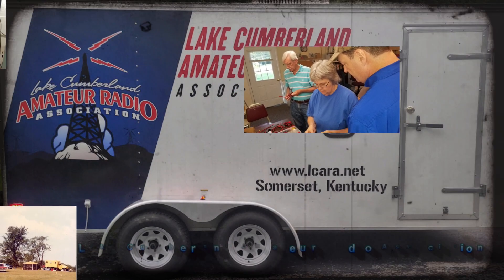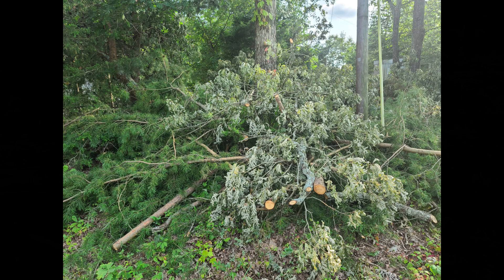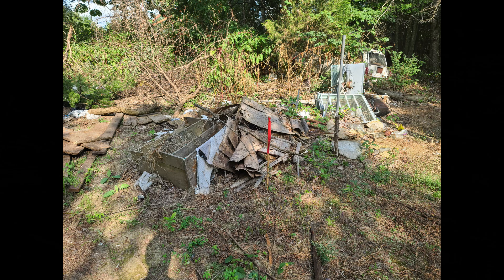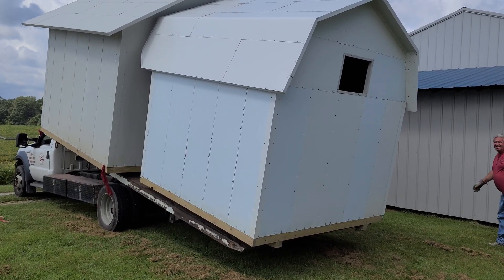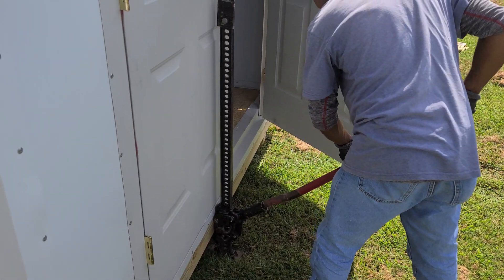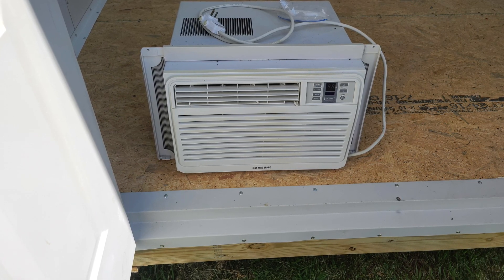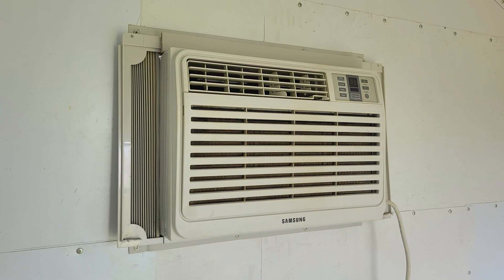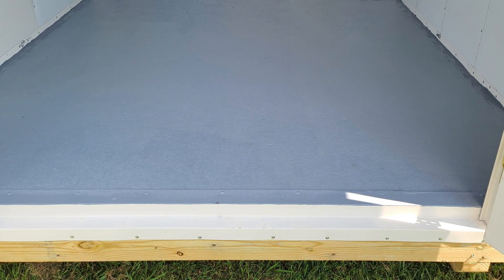LCARA HAM Radio: Abandoned Repeater Site Part 3 - Shack Delivery!!!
KY4BDP, Brian, provides the latest updates on the site cleaning and clearing of trees. He also shows off the newly acquired shed for the repeater shack.

Echolink - AC4DM-R

Kentucky DStar Net:
Reflector 056B

Repeaters:
2M - 146.880 PL Tone 77Hz
70CM - 443.600 PL Tone 100Hz